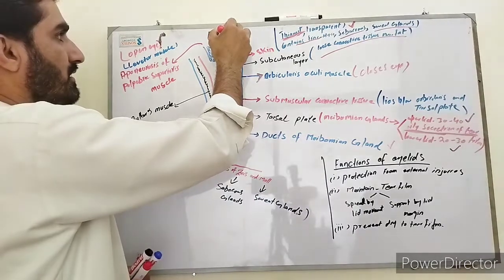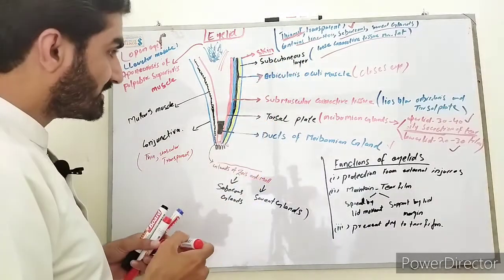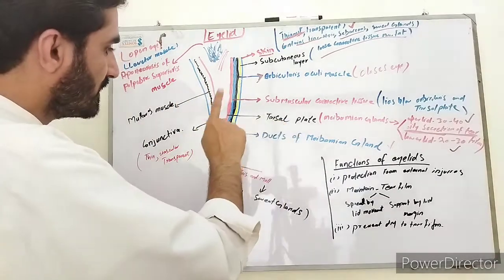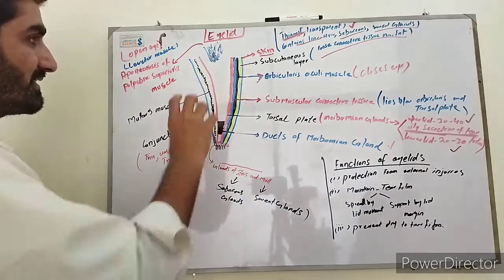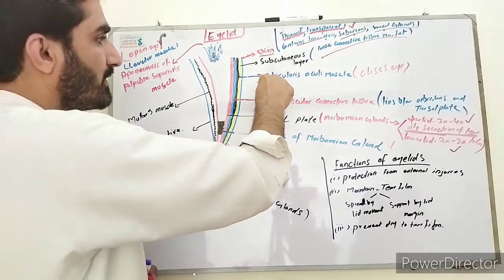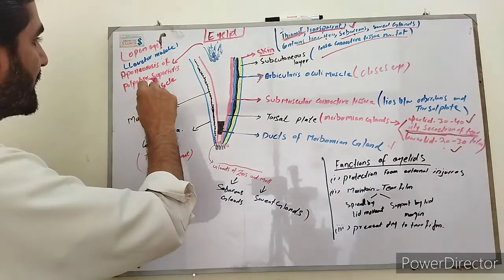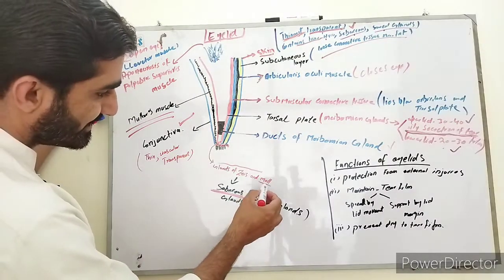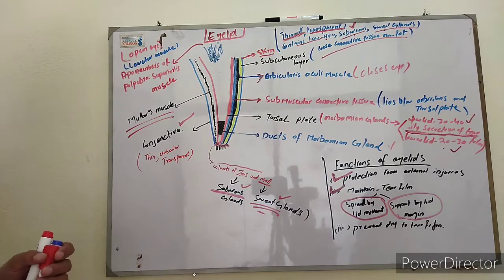Anatomy of Eyelid (english lecture)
anotomy of eyelid

there are different layers of eye lids

skin
     this is outer most layer this is thinest structure in our body this is transparent and it cantains fine hair  sebeous glands and sweats glanda

subcutaneous layer

              it comtains loose conective tissues there is no fat in this layer

orbicularis oculi muscle

this is third layer of eyelid . function of this layer is to close our eyes

submuscular connective tissue

              this is fourth layer this lies between orbicularis oculi muscle and tarsal plate

tarsal plate

          it contain meibomian gland there are 30to 40 in upper lid and 20 to 30 in lower eye lid . these secrte oily secrations

there are meibomian gland ducts in the lower part of tarsal plate and
aponeurosis superioris muscle in upper part of tarsal plate

after that there is muller muscle

the last is conjunctiva

           this is thin vascular and transparent part of eye lid

function of eyelid

        protection from external injuries

        maintain tear film

         prevent eye from drying